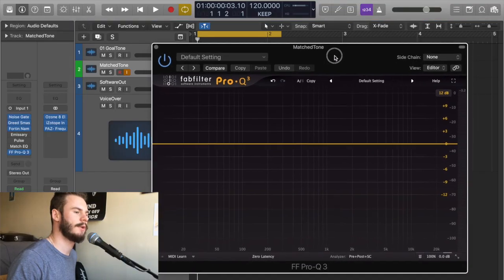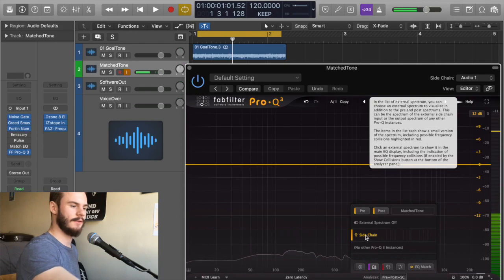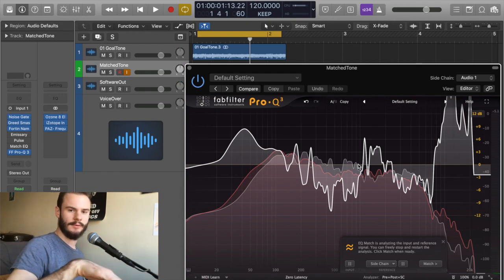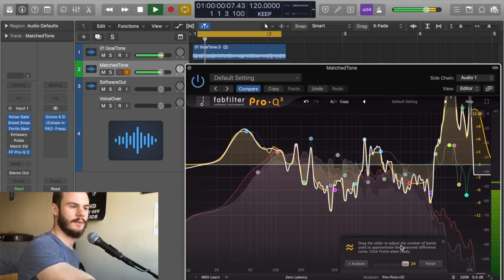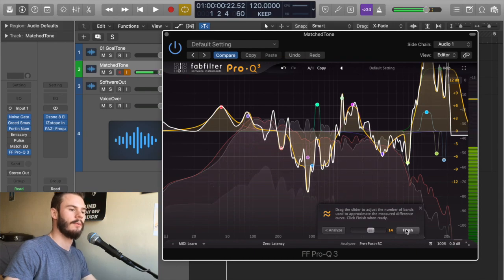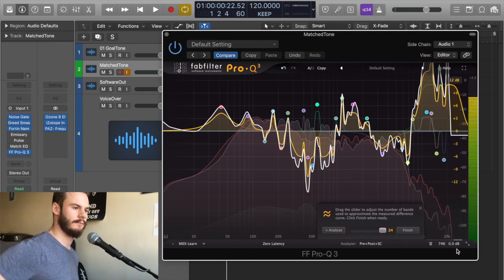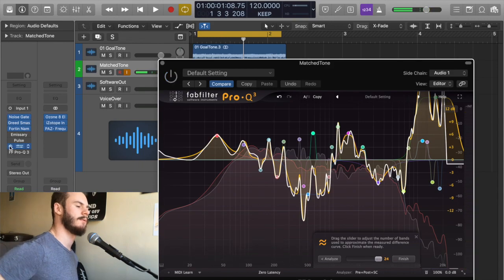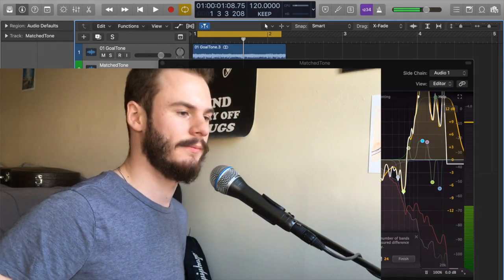How to EQ-Match Guitar Tone | FF Pro-Q 3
Follow up to last week's video on Logic Pro's Match EQ. Tell me which plugin's EQ matching functionality you prefer!